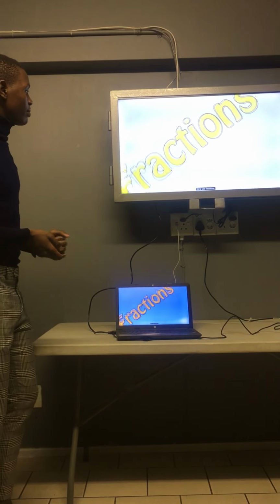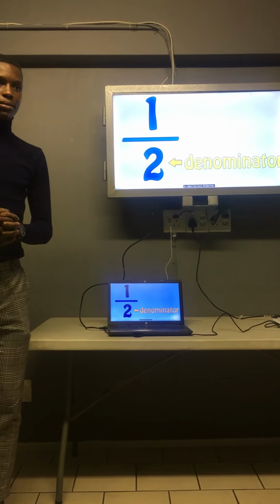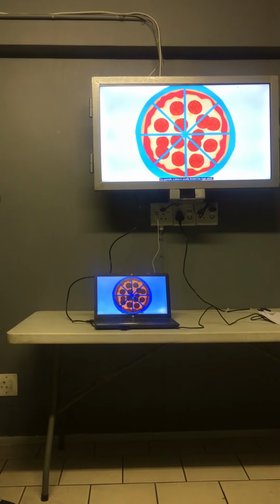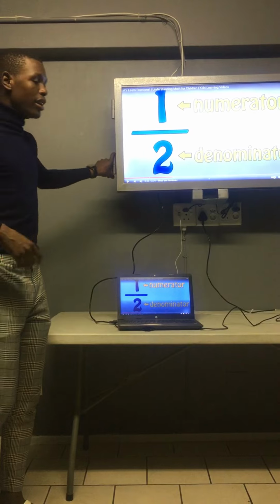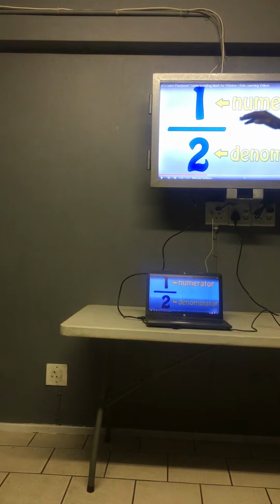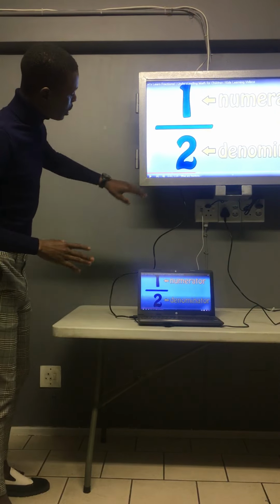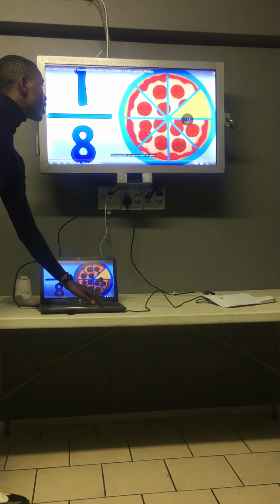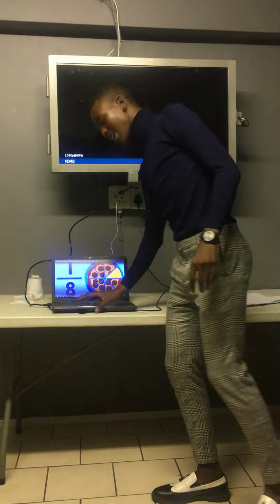video 1 introduction